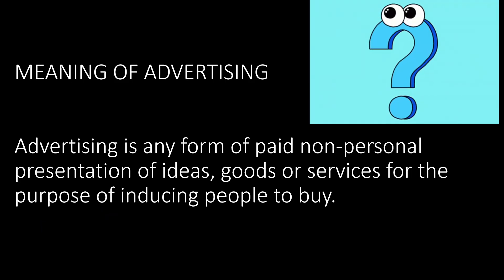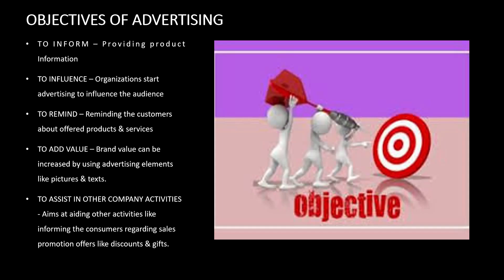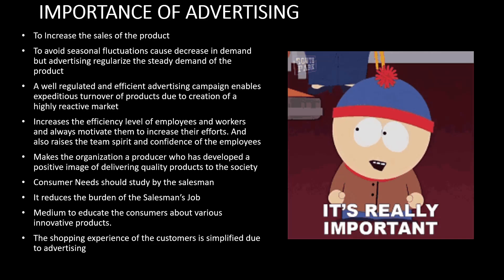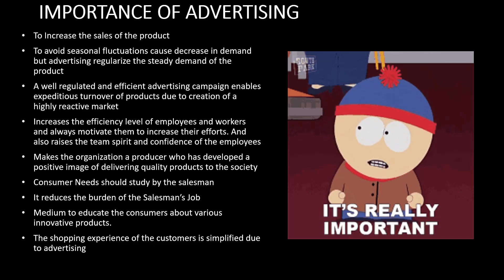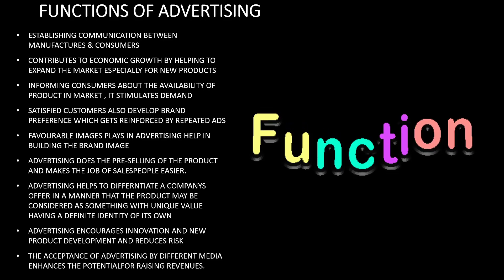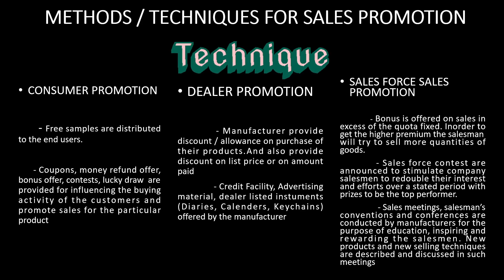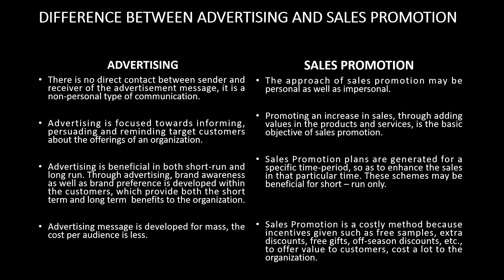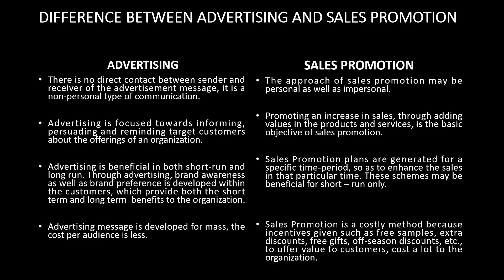Advertising & Sales Promotion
Mrs.A.Parveen Banu